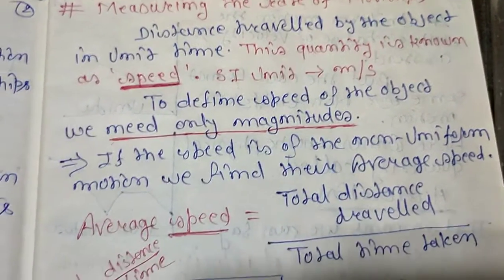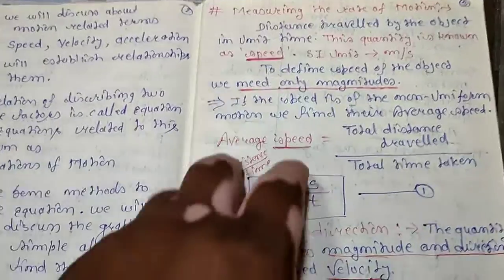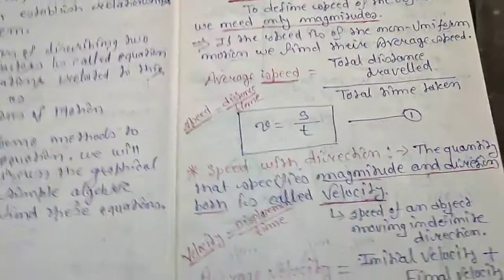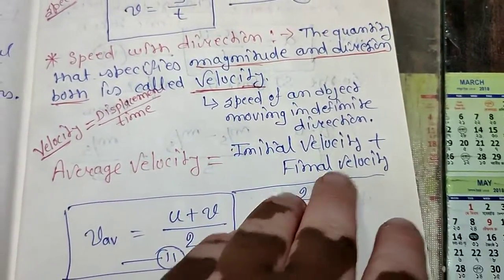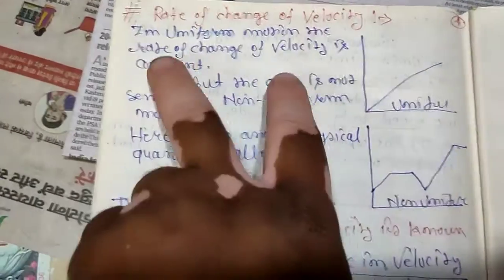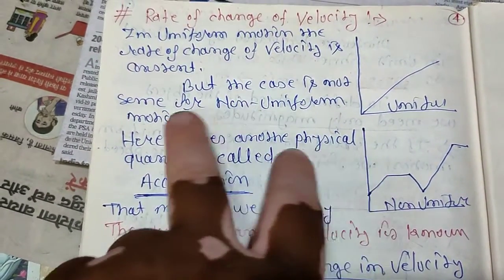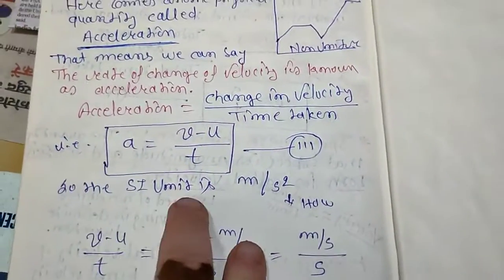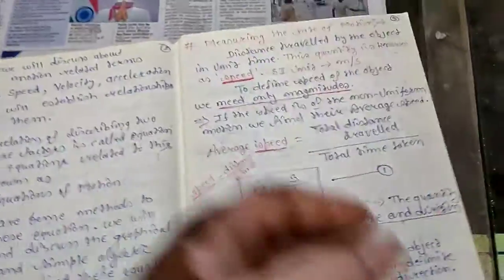Cl: IX motion speed, vel & acc